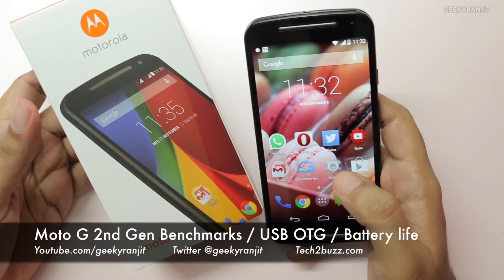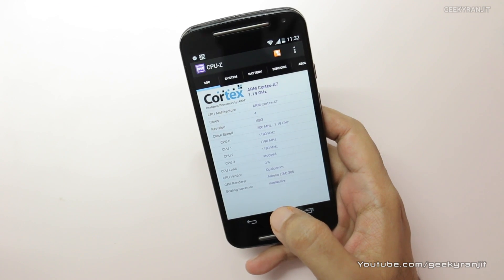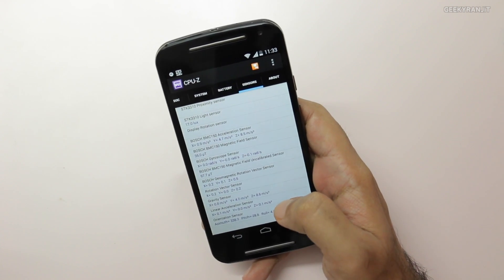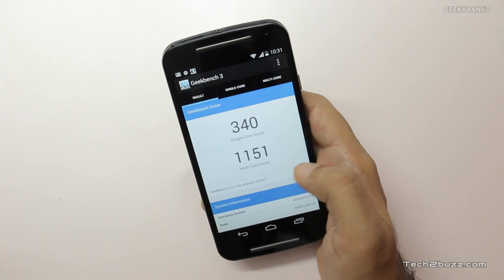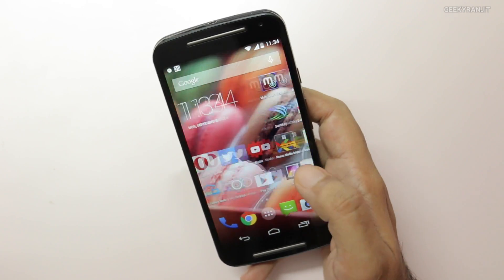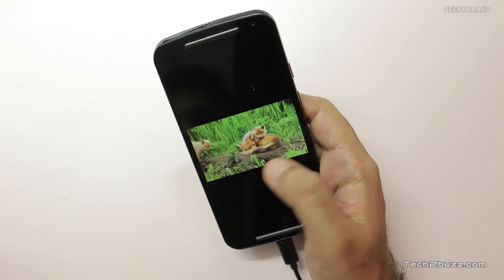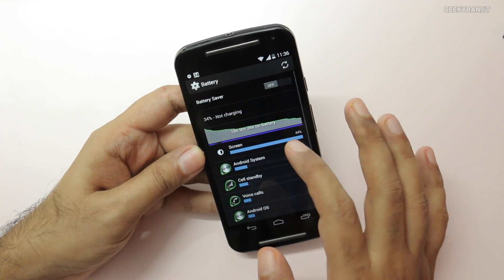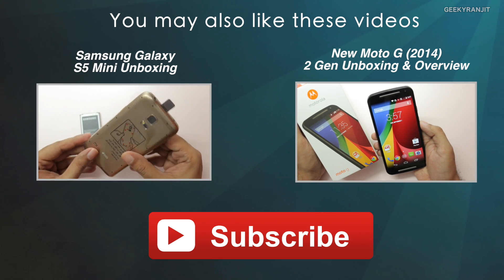Moto G 2 nd Gen (2014 Model) Benchmarks, USB OTG & Initial Battery Life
Benchmarks, USB OTB functionality with the new 2nd Gen Moto G 2014 edition & the initial battery life find out how you can make USB on the go cable USB OTG work with the new Moto G.

You can purchase Moto G 2nd edition 2014 Model in India via flipkart